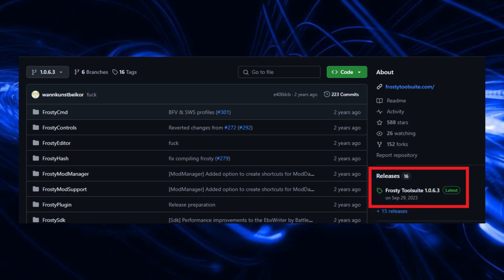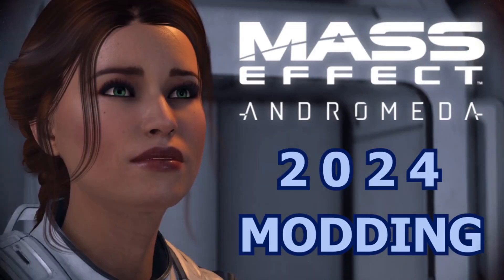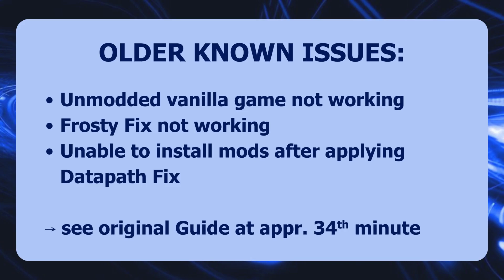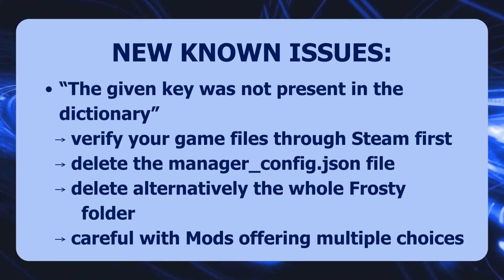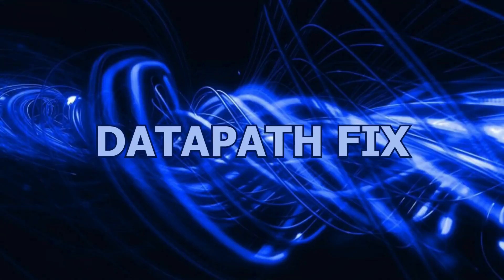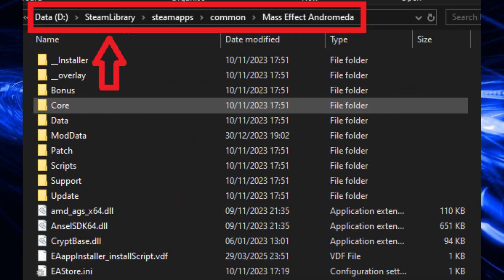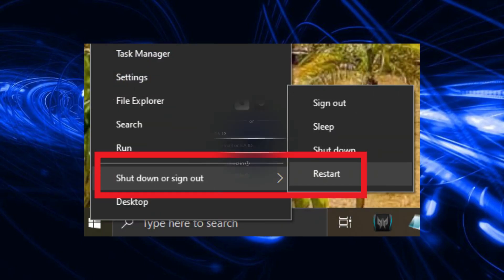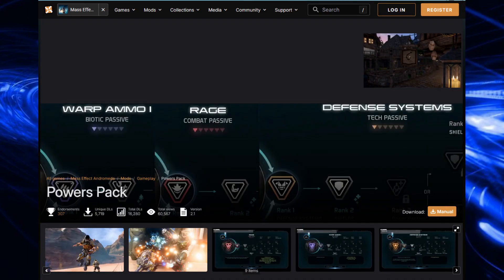Frosty Mods - How to mod Mass Effect Andromeda in 2025 - What Changed & What Still Works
This is a 2025 update to the original Modding Guide for Mass Effect Andromeda via the Frosty Mod Manager from 2024, with the optional installation of the DatapathFix and the Frosty Fix.

There have been some changes compared to last year and new issues that have popped up – especially after the Frosty update due to Dragon Age The Veilguard. Following this guide should hopefully save you a couple of hours of searching for the resolution of the most common issues.

I'm also providing full subtitles for this modding guide for your convenience.

Video chapters:

00:00 - Intro
01:50 - Before you start
03:47 - The Modding part
05:32 - Known Issues & Fixes
12:14 - Additional Information
14:02 - Brief Info for Win11 Users
15:38 - Links to the original Guide & List of mods

General information about used software on my channel:
Audio & Video recording: OBS Studio
Audio & Video editing: Shotcut
Additional processing: Canva Pro
Thumbnails: Canva Pro